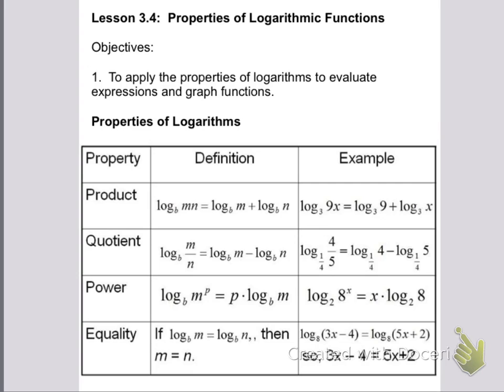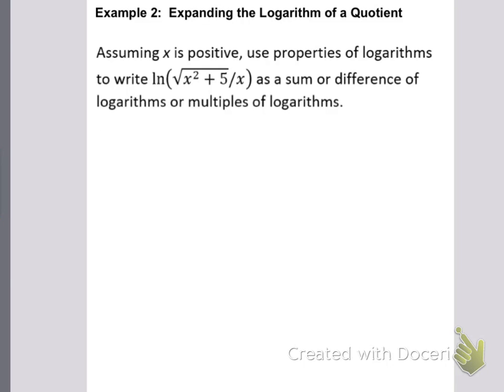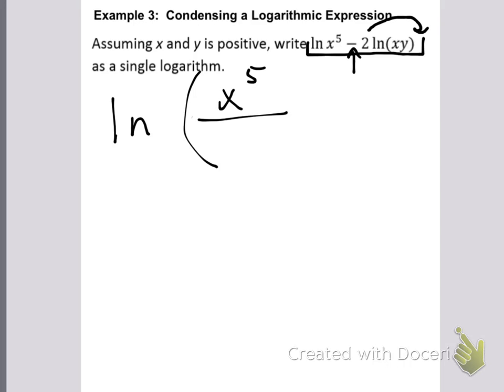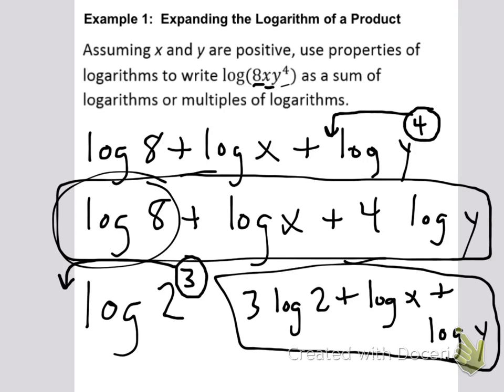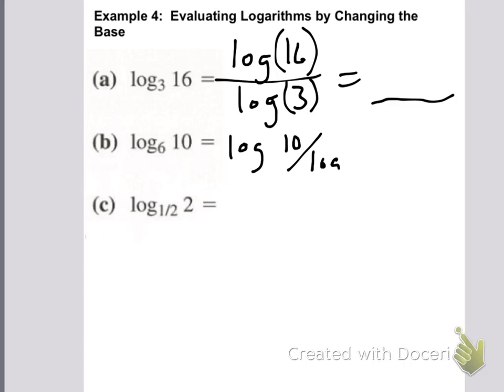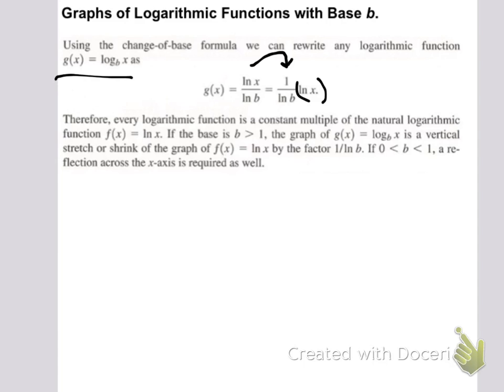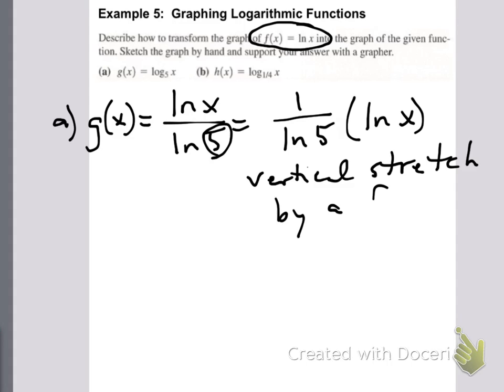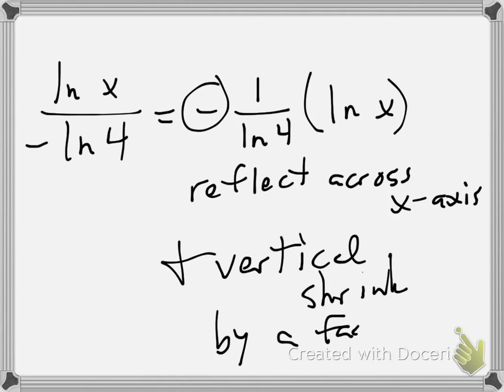Pre-Calc 3.4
Logs! Natural logs! Properties!!! Expansion and condensation! GRAPHS!